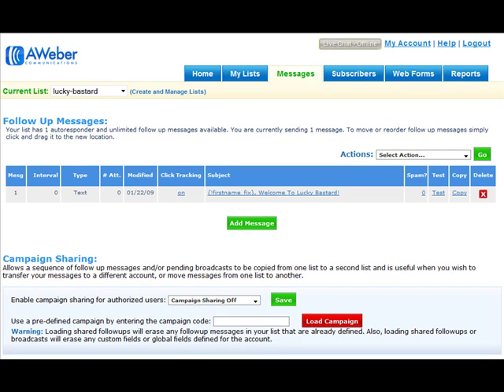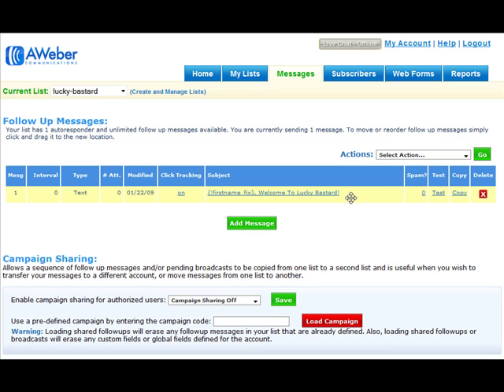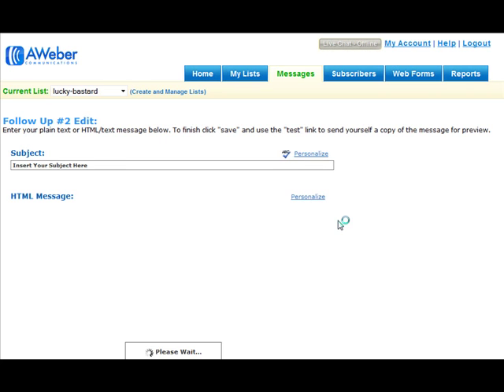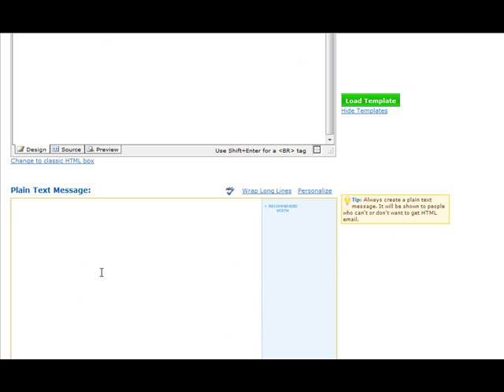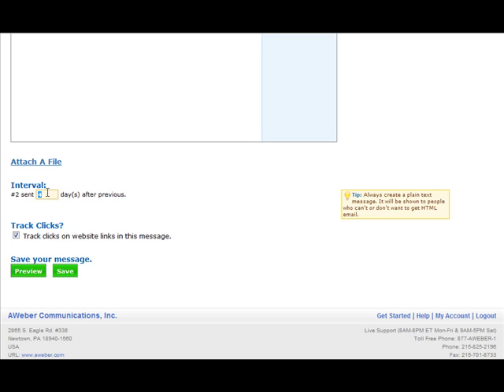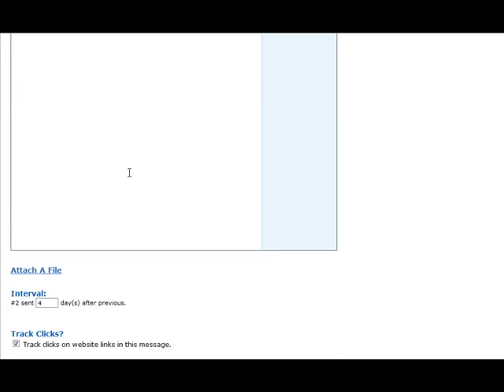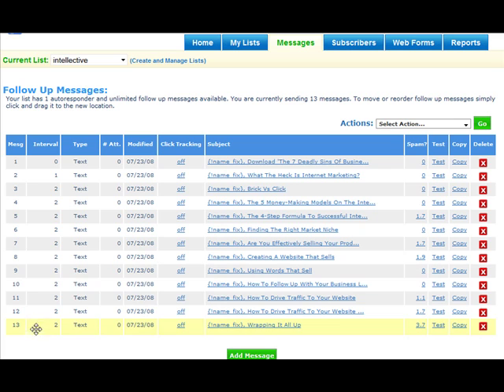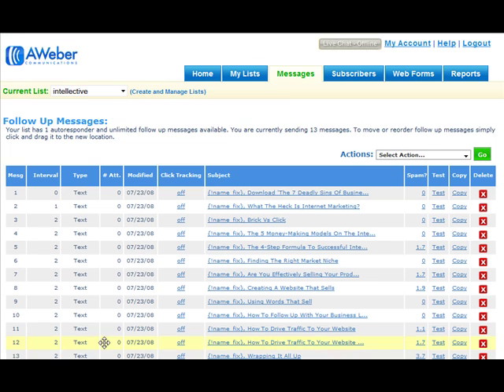p19 How To Queue Your Emails